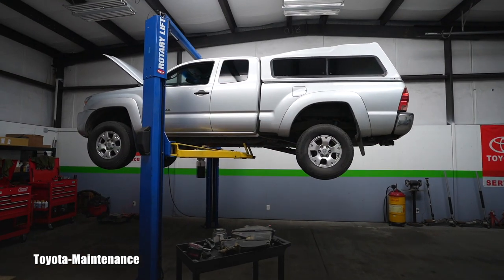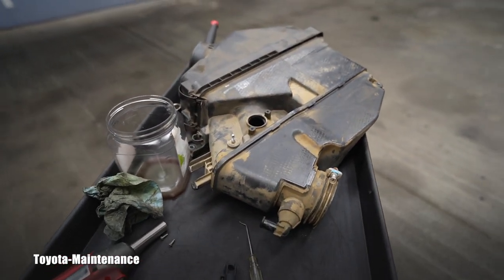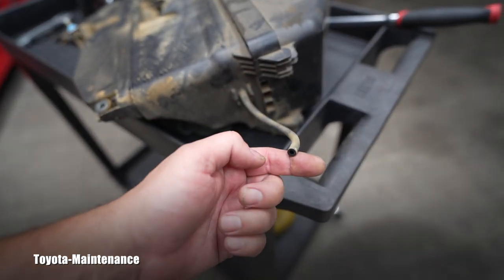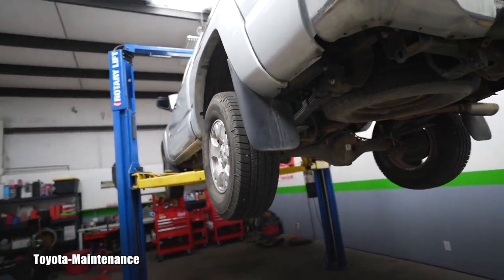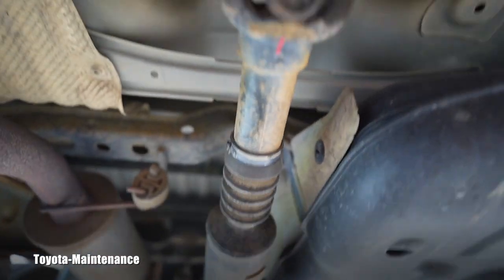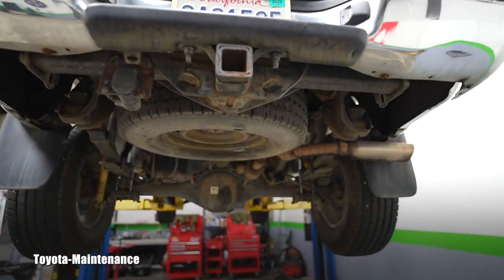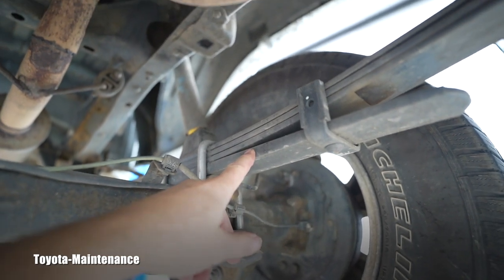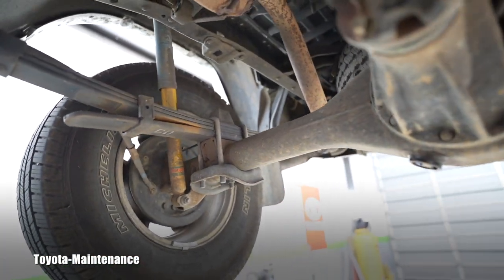Please Help - upgrade rear suspension Toyota Tacoma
2006 Toyota Tacoma 4x4 needs rear suspension upgrade for traveling with Camper